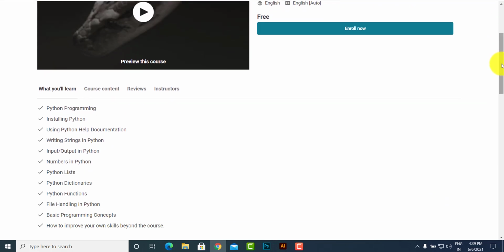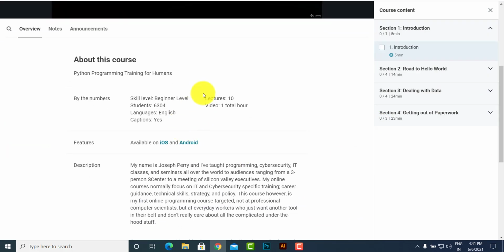100% FREE PYTHON ONLINE COURSES FOR BEGINNERS 2021 🔥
10- Learn Python Programming language from scratch!